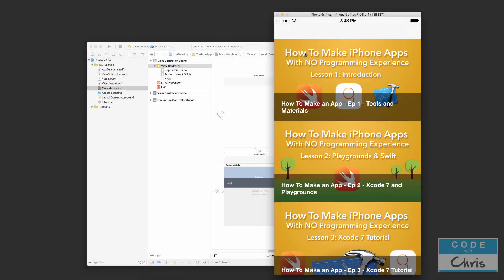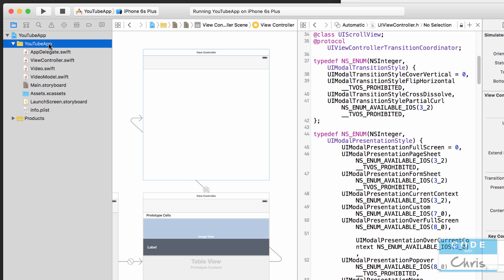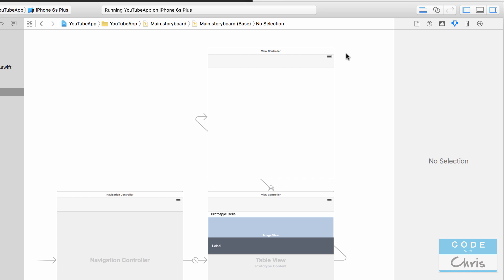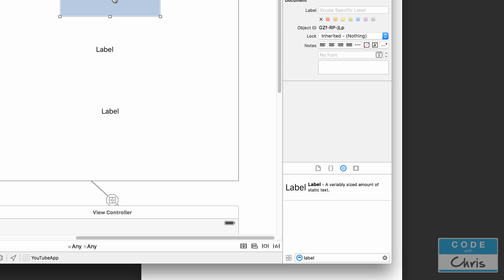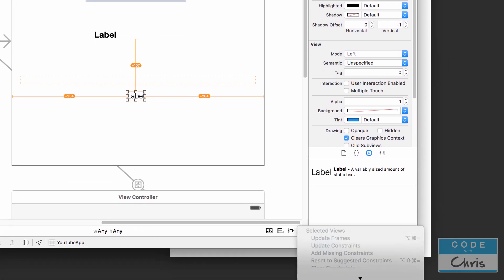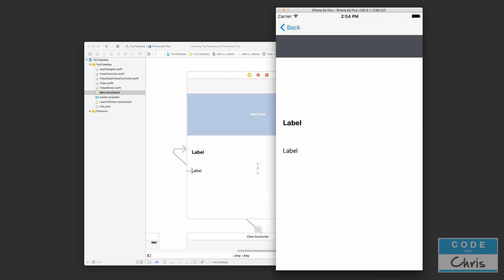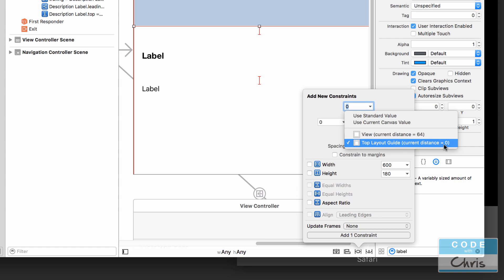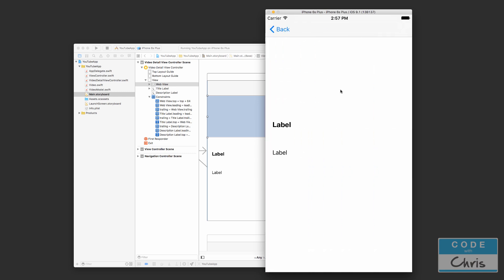How To Make a YouTube Video App - Ep 08 - Custom class detail view controller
How to Make a YouTube Video App
Lesson 8
In this series, I'll show you guys how to build a video app that plays YouTube videos!

In this lesson, we add the UIElements to the video detail view controller. Before we can do that though, we need also need to create a custom sub class of the UIViewController which I show you how to do in this video.

I actually built this app for myself about a year ago and it was built with Objective-C but we're going to build it again using Swift together.

You'll learn how to use a tableview (like a scrollable list), display custom table cells, slide out menu, display images, embed and play YouTube videos, navigate between two screens and more!

Warning:
It's going to be a little challenging for those who are completely new to iPhone app development so I recommend that you watch my "How To Make An iPhone App With No Programming Experience" series of videos first. That playlist is 17 lessons long but it'll give you the foundation and explain the terminology and object oriented programming concepts that I'm going to be using in the building of this YouTube Video App.